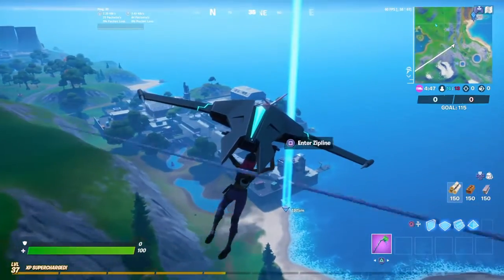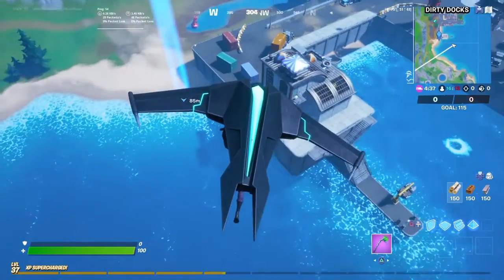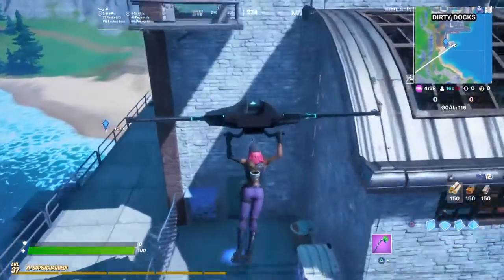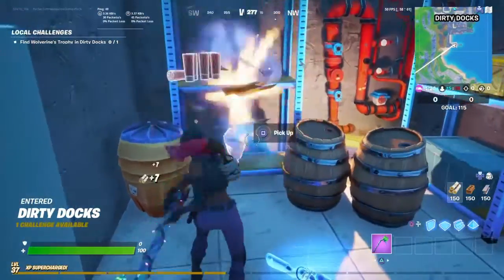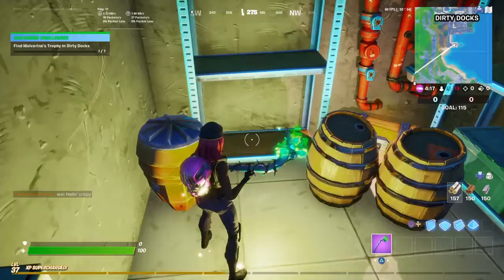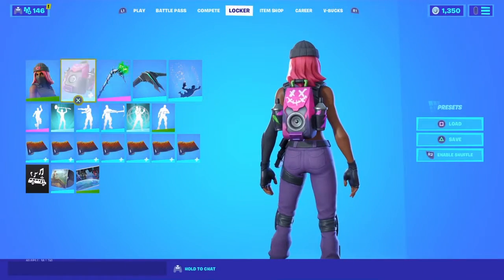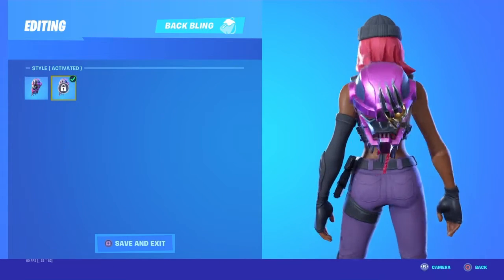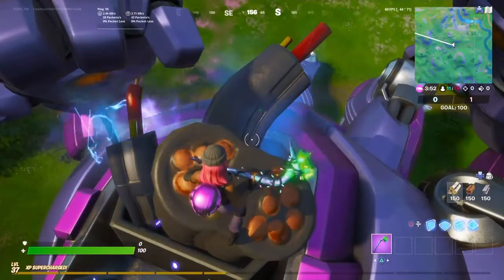Fortnite Wolverine Week 3 Challenge *Wolverine's Trophy Both Styles* FREE (Fortnite Battle Royale)